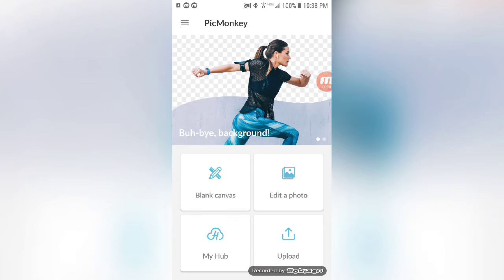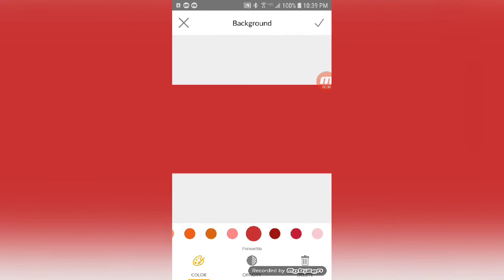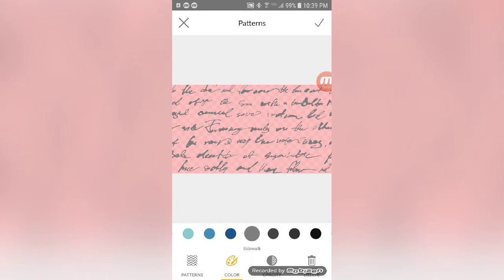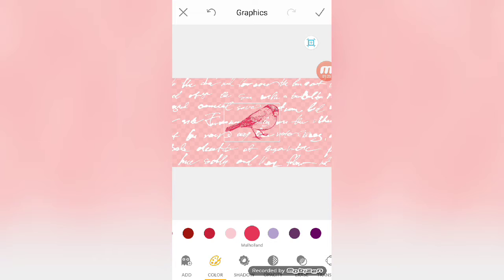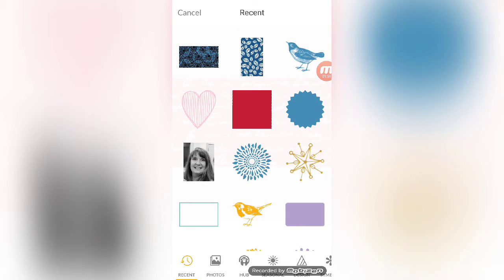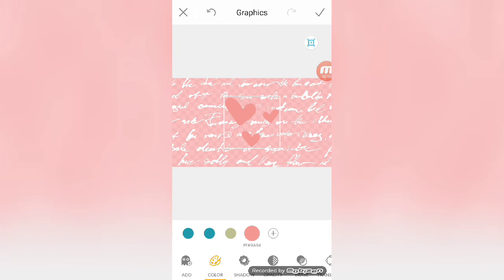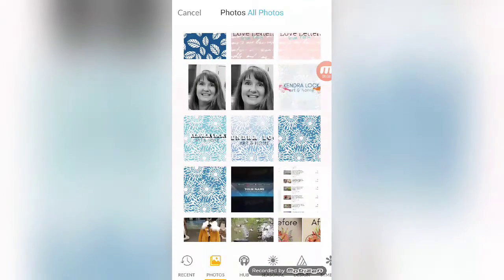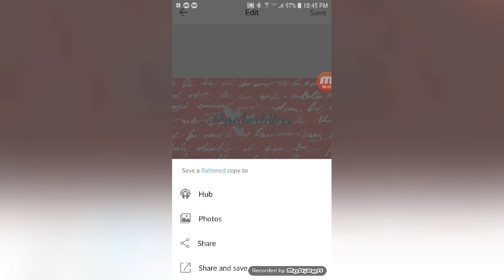Youtube Banner Tutorial / How to Make Channel Art with your phone / Stylish Branding in minutes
YouTube Thumbnails and Banners tell your story.  Get serious about  your branding now.  This video shows you how to create stylish graphics in minutes with your phone.  Download the PicMonkey App and give it a whirl.  Be careful - it's addicting!